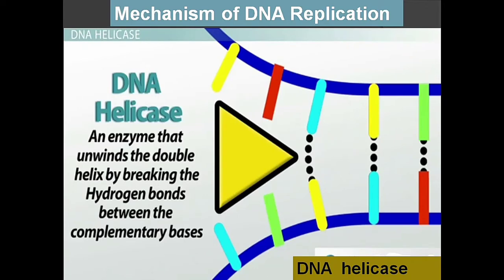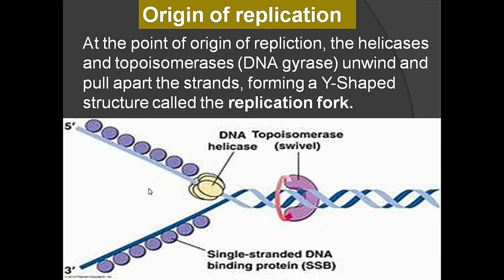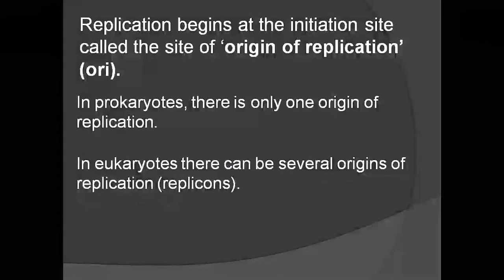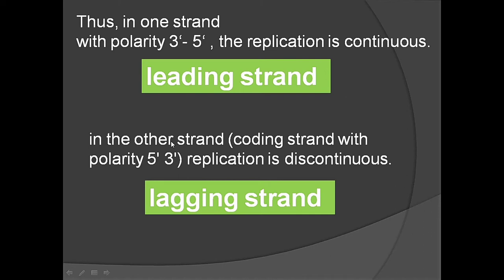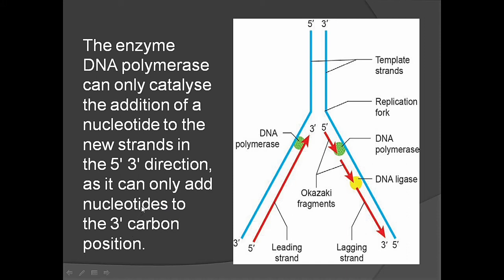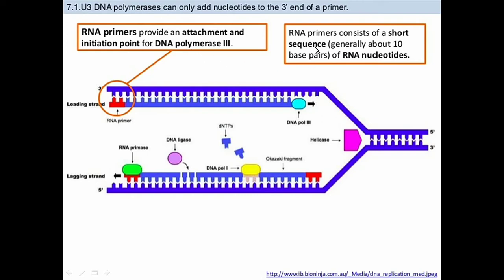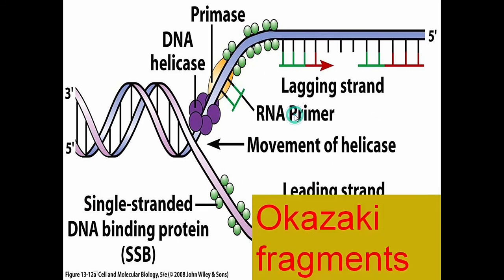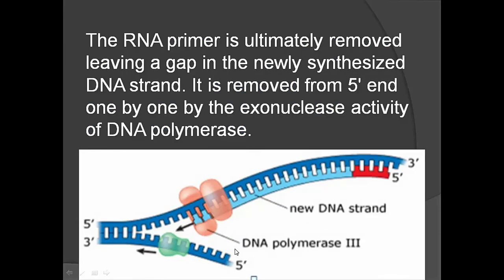12th Bio-Zoology ChApter 5 ,Molecular genetics Topic: Mechanism of DNA replication